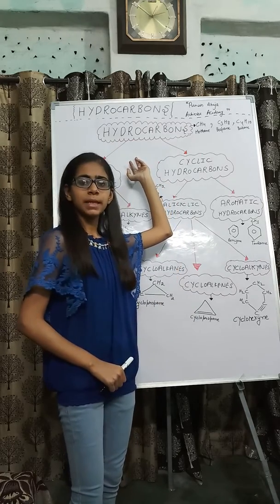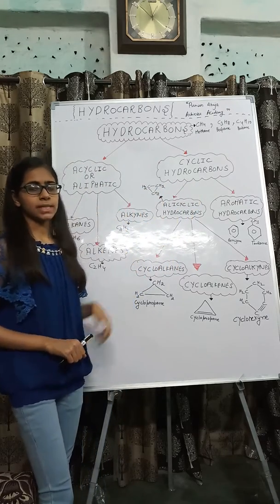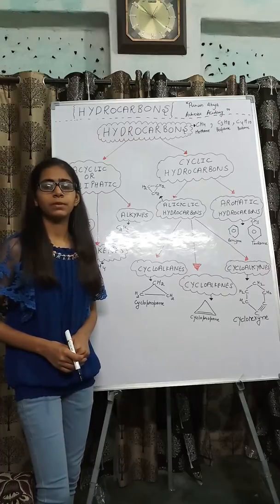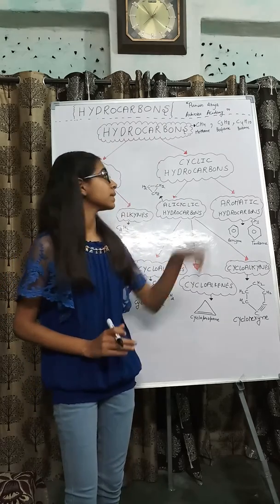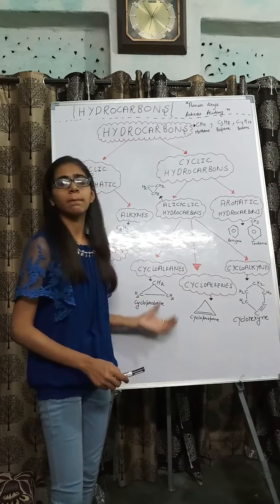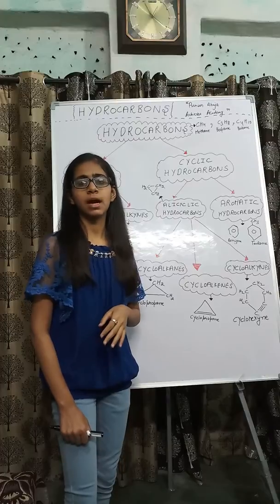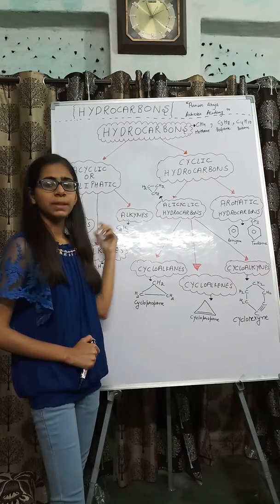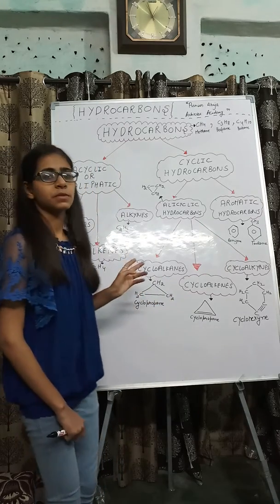Hydrocarbons and it's classification for +1 Class 👈